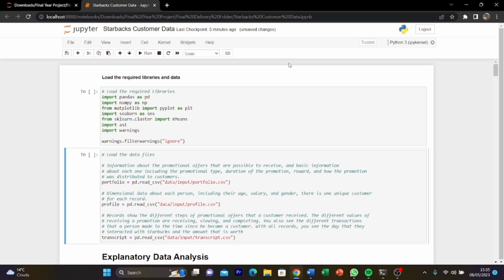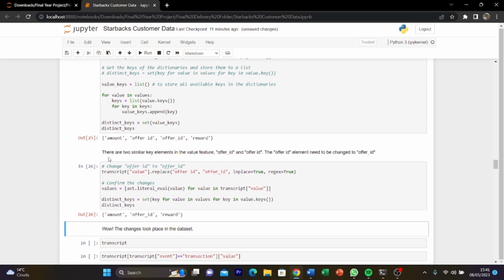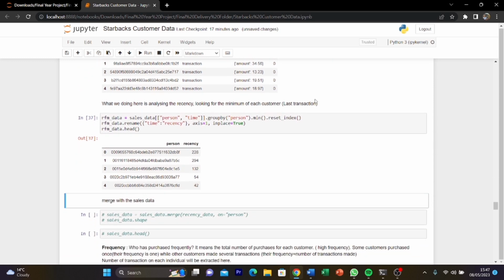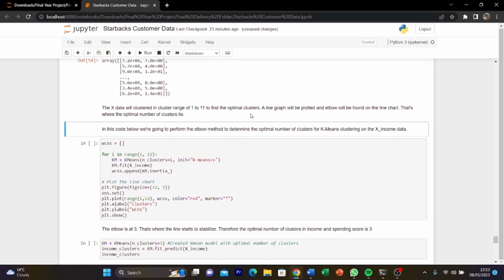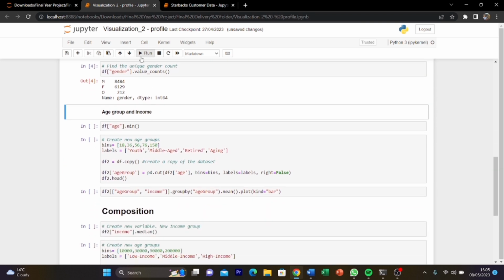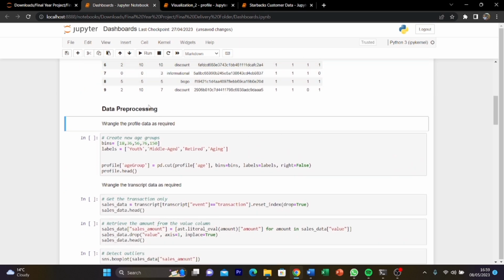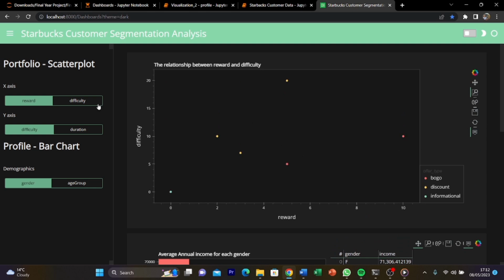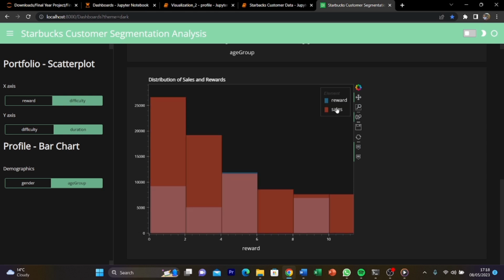Starbucks customer data Demo